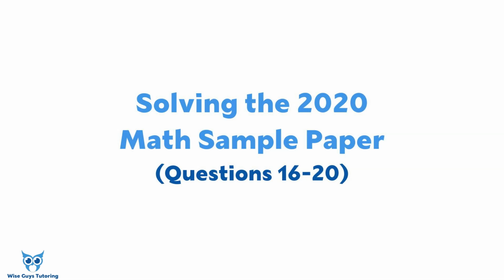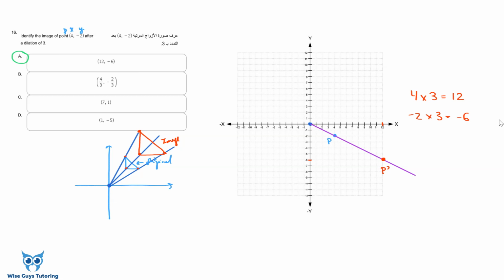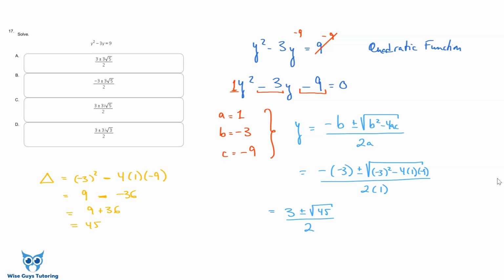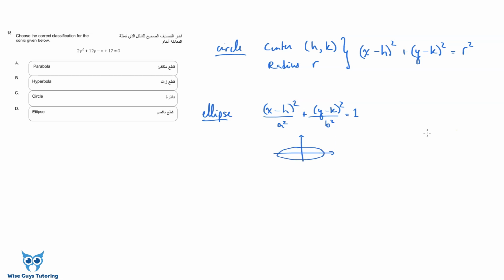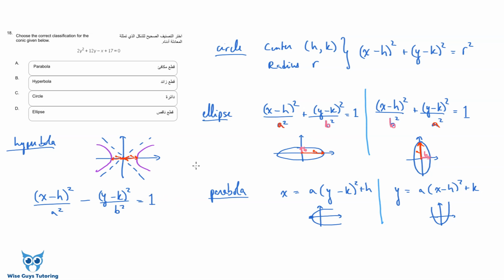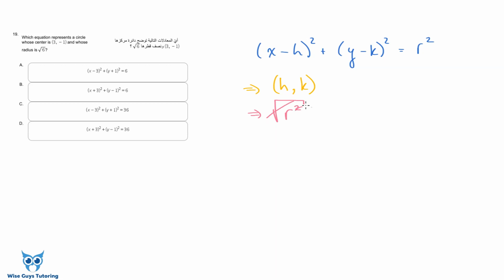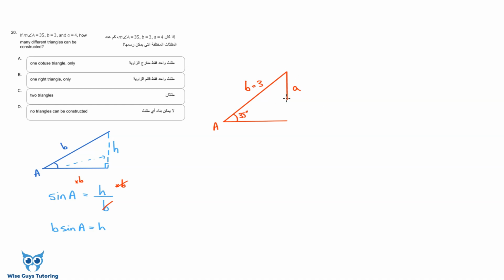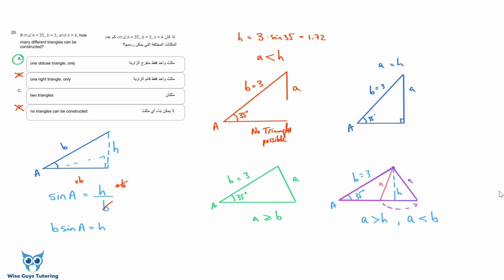EmSAT Math Sample Paper Questions 16-20 - Detailed explanations and tricks!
Learn how to solve the EmSAT Math 2020 sample paper EASILY! Solving questions 16 to 20, with detailed explanations, tips, tricks and shortcuts! You'll also learn about these EmSAT math topics in this amazing video that gives everything you need to do absolutely great on the EmSAT Math test!